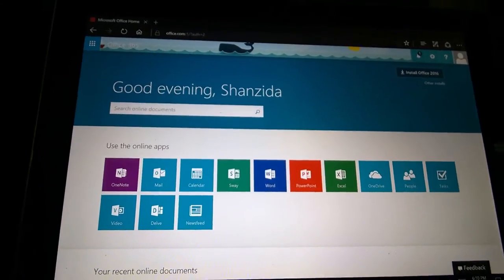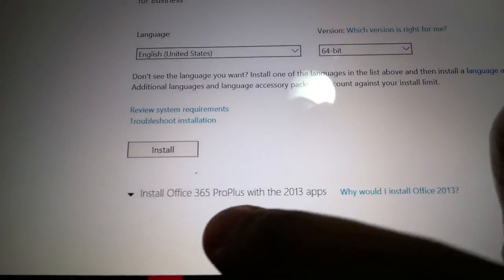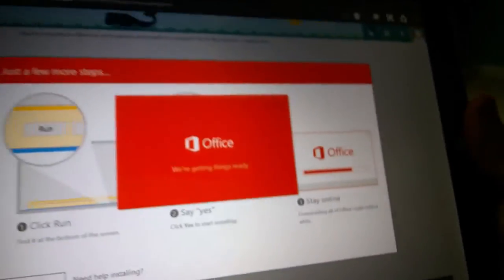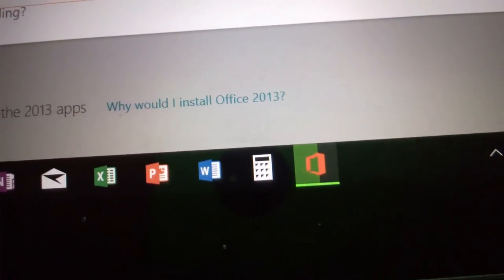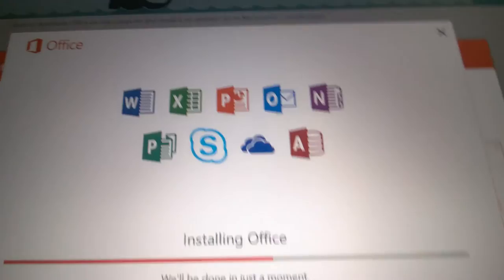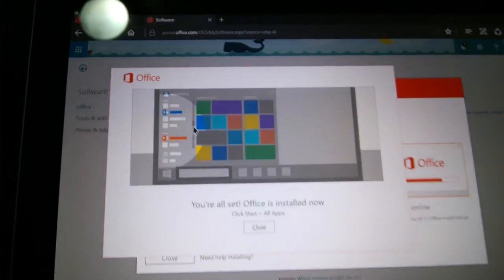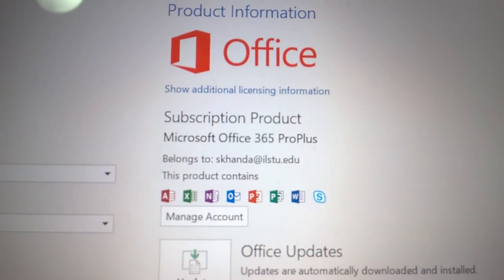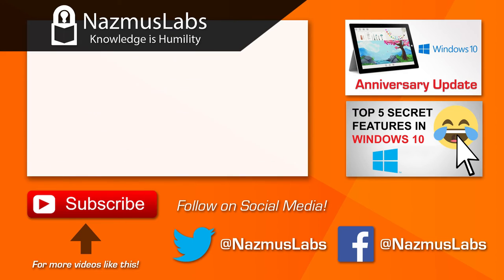Installing Microsoft Office 365 on Surface 3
Let's install Microsoft Office 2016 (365 Pro Plus) on the Surface 3!